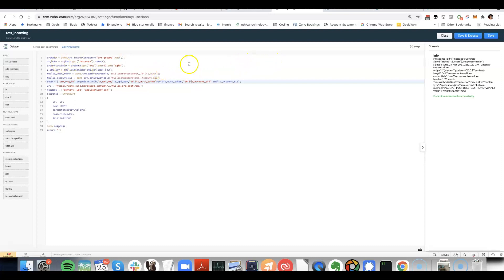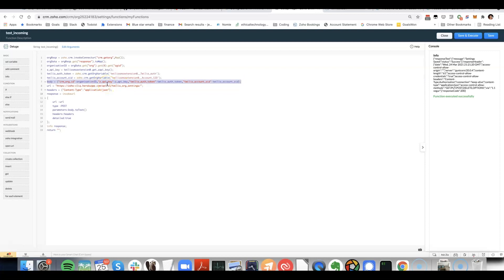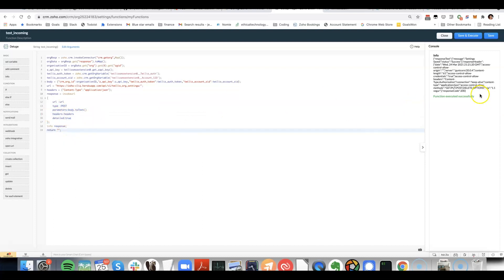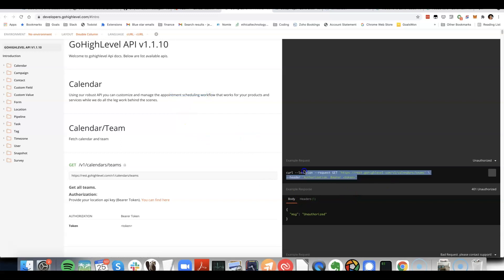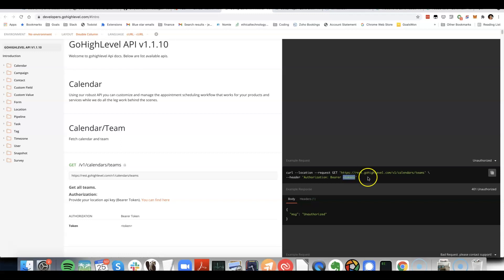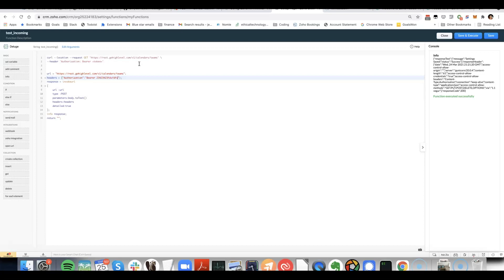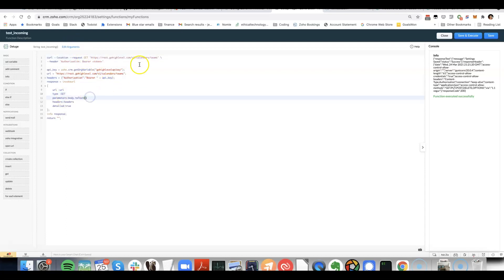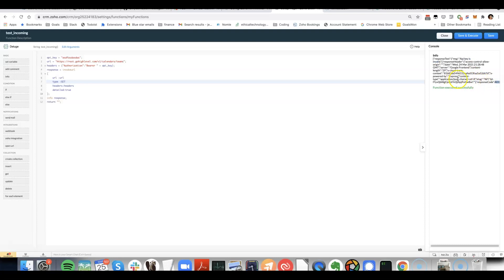Overview of connecting to APIs via deluge script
High level overview of connecting to external APIs using deluge script